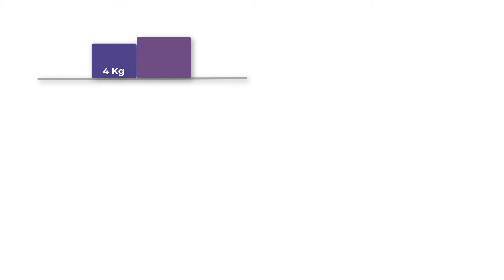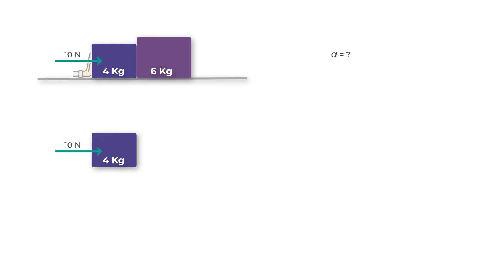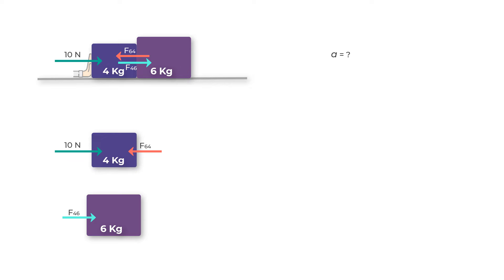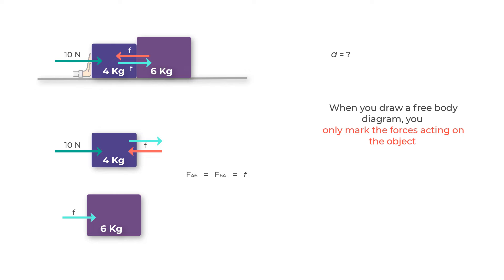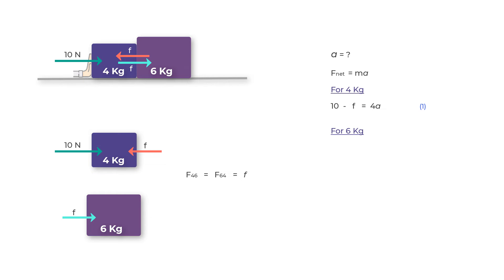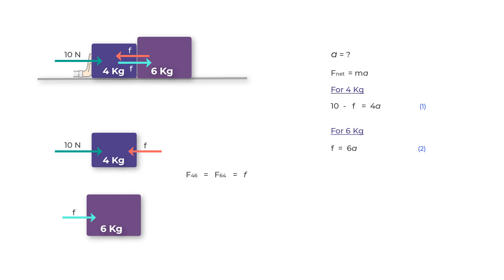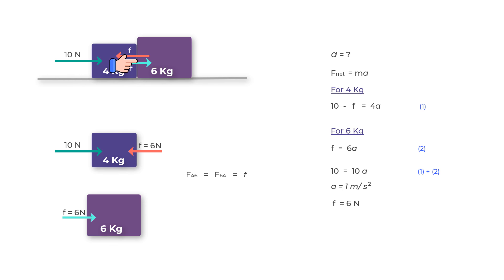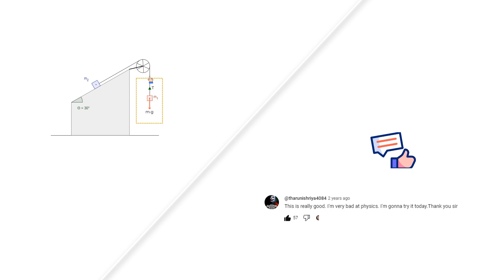How to find CONTACT FORCE Between Two Blocks | Class 11 Physics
How to find contact force between two blocks using Newton's Laws of Motion is frequently encountered in Class 11 Physics numerical problems. Grasping this concept is pivotal for solving physics problems effectively.

We have two boxes placed on a table surface. Assume one box has a mass of four kilograms, and the other weighs six kilograms. A force of 10 newtons is applied to the 4-kilogram box. Our task is to ascertain the acceleration of each box and the system as a whole. The key to navigating such physics problems lies in constructing a Free Body Diagram (FBD) for both masses. So, let’s commence by sketching the FBD for the 4kg box.

Clearly, a force of 10 newtons acts in a specified direction. Simultaneously, the 4 kg box exerts a force on the 6 kg box. According to Newton's Third Law of Motion, an equal and opposing force is exerted on the 4-kilogram box by the six-kilogram box. Let's denote this force as f64, representing the force from the 6 kg box on the 4 kg box.

Transitioning to the six-kilogram box, let’s draft a parallel Free Body Diagram. You’ll observe a solitary force, courtesy of the four-kilogram box, labeled as F46. Newton's Third Law confirms that when two bodies interact, the forces are equal in magnitude but opposite in direction. Hence, the magnitudes of f46 and f64 are identical. Let's simplify by labeling these forces as 'f'.

A common misconception arises concerning the force exerted by the 4 kg box on the 6 kg box. When creating a Free Body Diagram, remember to mark only the forces acting on the object, excluding the forces exerted by the object on others.

Now, let's formulate the equation Fnet = ma for each mass. For the 4 kg box, the left-hand side (LHS) displays a force of 10 newtons (positive) and the force f (negative), equating to 4a (mass times acceleration) on the right-hand side (RHS).

Similarly, for the six-kilogram box, the force f equals 6a. Notably, the same acceleration value is utilized for both boxes, embodying the continuous interaction between them. A discrepancy in acceleration would disrupt this interaction, hinting at a uniform acceleration a across the system.

By summing these equations and solving for acceleration a, we obtain a = 1 m/s^2. Substituting this acceleration value into the equations unveils the interaction force, or the force each box exerts on the other, amounting to 6 newtons.

Analyzing each box separately corroborates our findings. On the 4 kg box, a net force of 4 newtons, derived from 10 N - 6 N, matches the product of its mass and acceleration, affirming a = 1 m/s^2.

2. Telegram Channel: For PDF File Summaries and physics problems.
Likewise, for the six-kilogram box, the only force is f or 6 newtons. Applying F = ma, we reconfirm the acceleration as 1 m/s^2, consistent with previous calculations.

A frequent student misunderstanding posits that the 10-newton force on the 4 kg box extends to the 6 kg box, transmitted via the 4 kg box. This is incorrect. The interactions are distinct: one entails a 10 N force on the 4 kg box, while the other is between the 4 kg and 6 kg boxes. Hence, the sole force on the 6 kg box arises from the 4 kg box. Remember, in your Free Body Diagram, include only the forces acting on the object, avoiding the inclusion of fictitious forces.